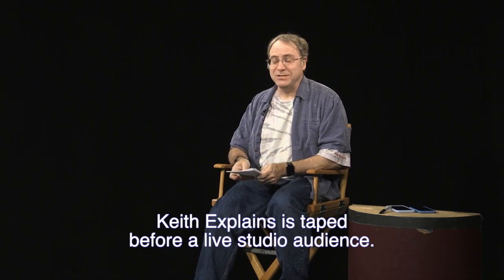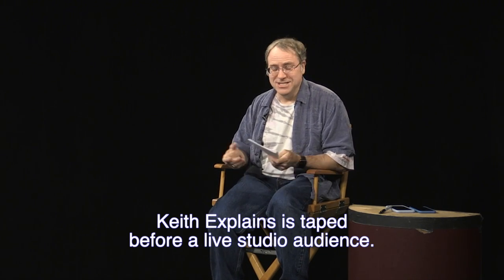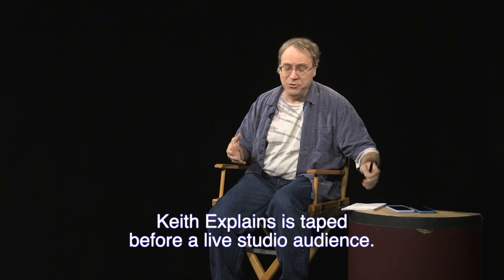Keith Explains! Half Marathon And Musicals